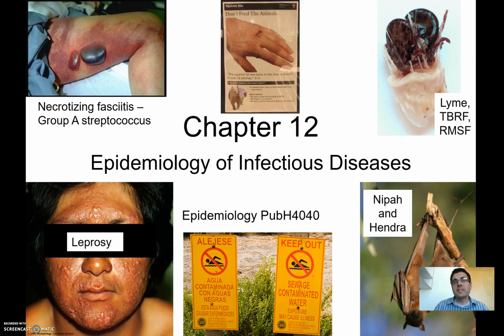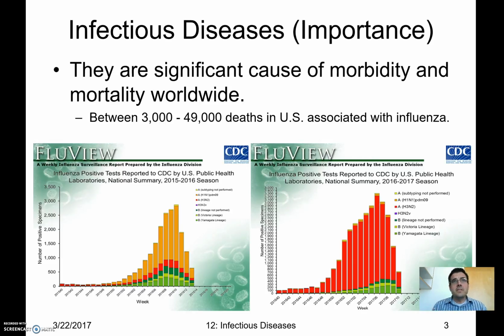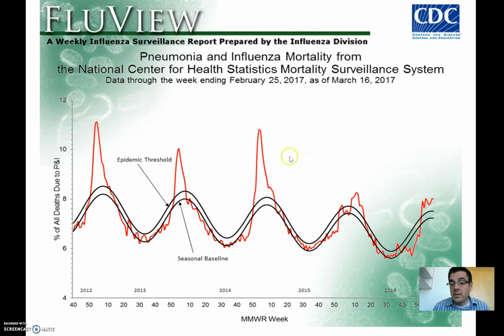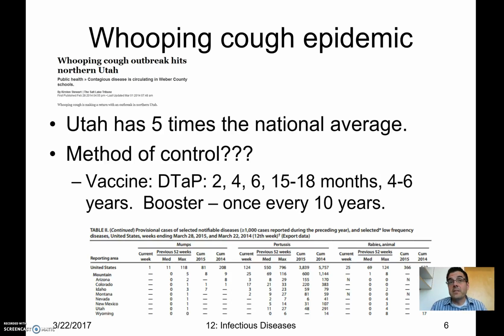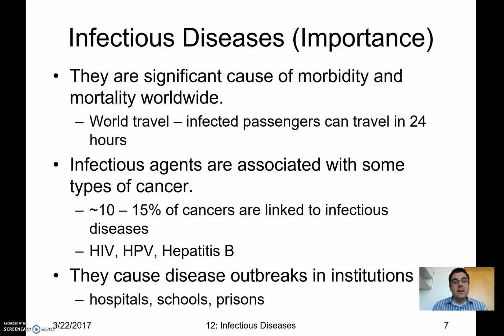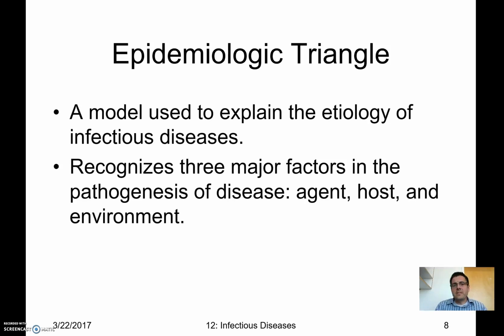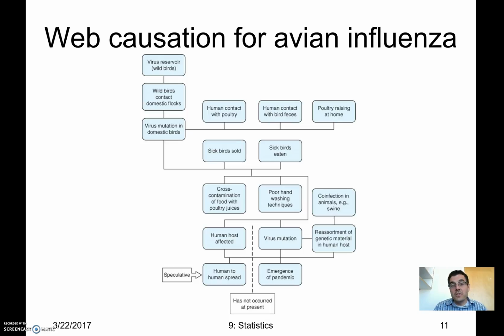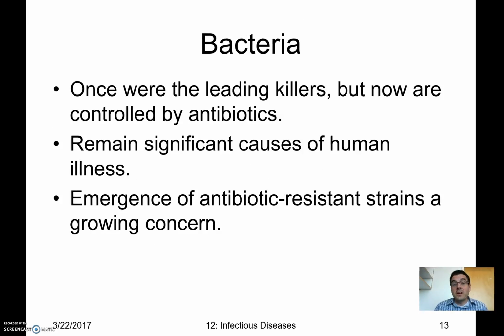USU Epid 4040 CH12 01